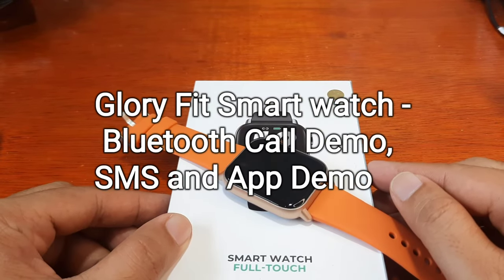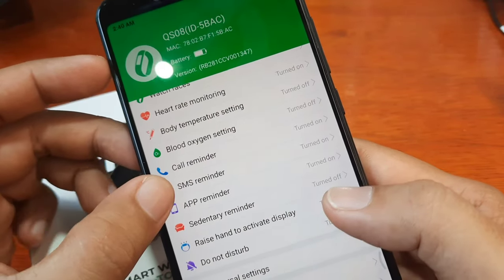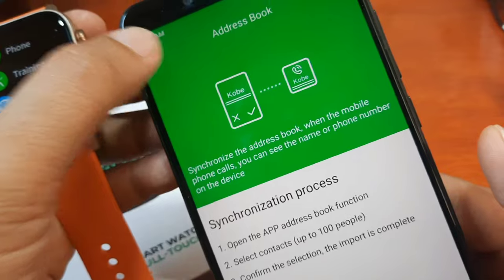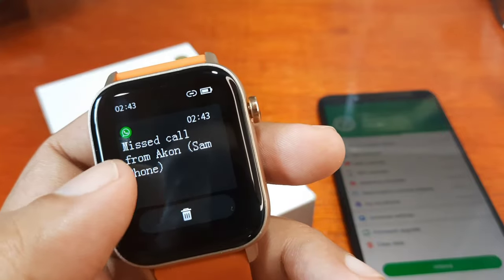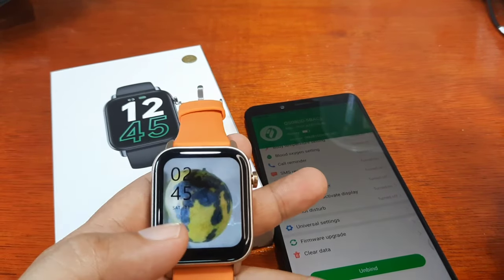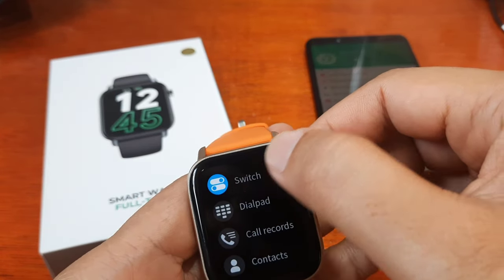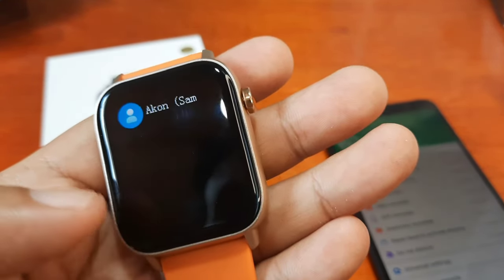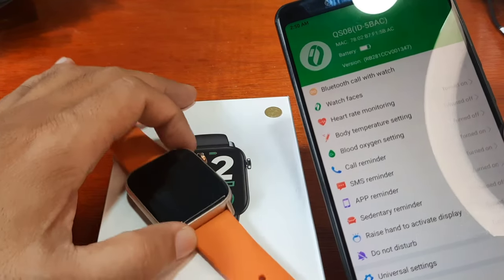Glory Fit Smart watch - Bluetooth Call Demo, SMS and App Demo